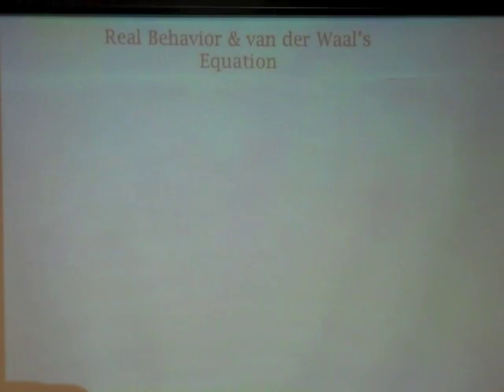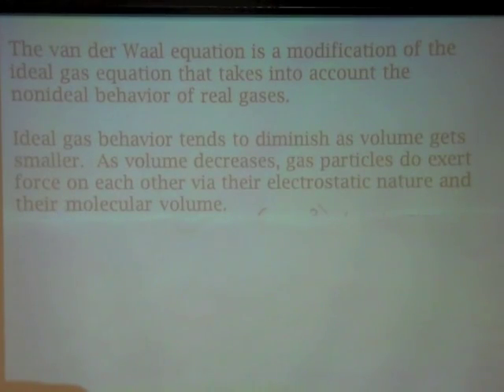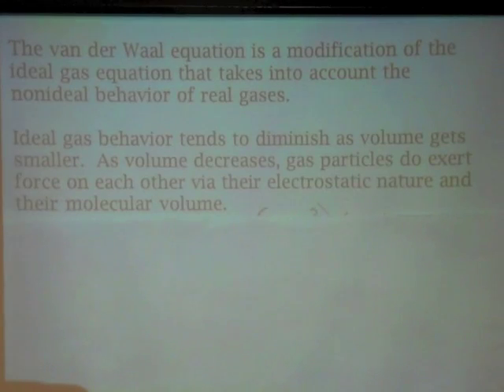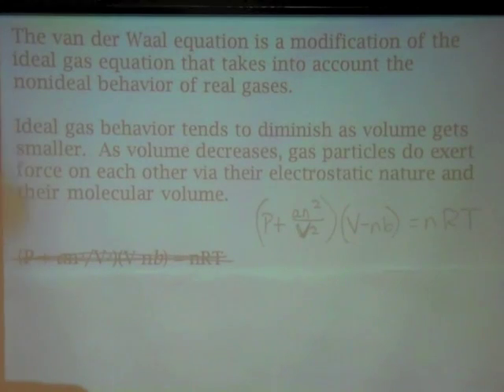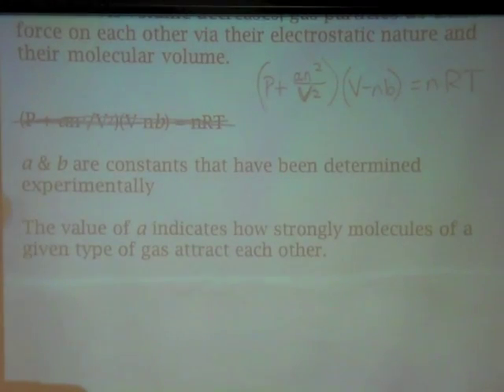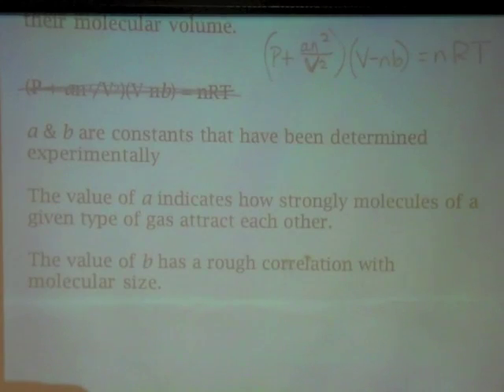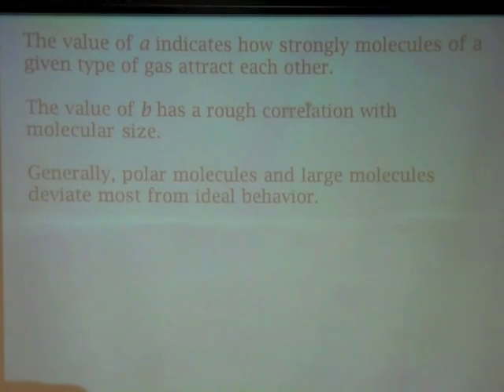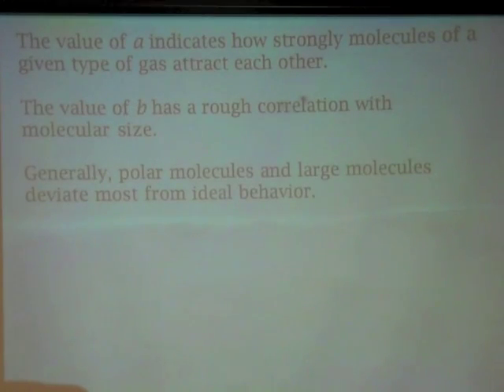Real Gas Behavior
Hi students, what happens to gas behavior as you shrink the volume it occupies? It begins to deviate from the ideal.